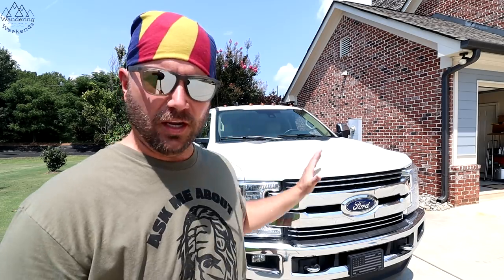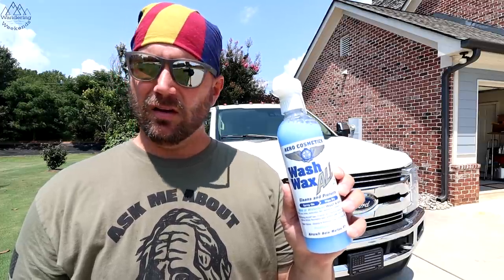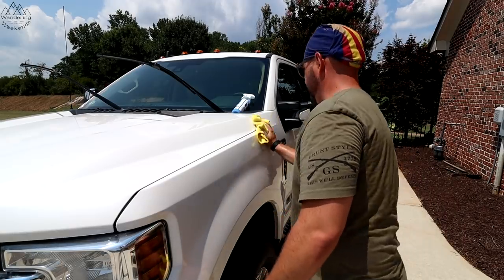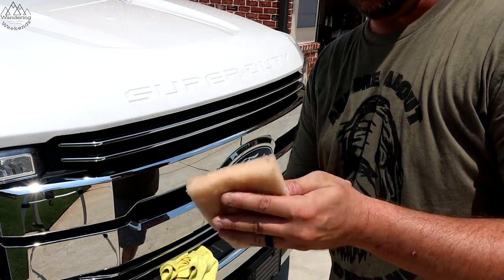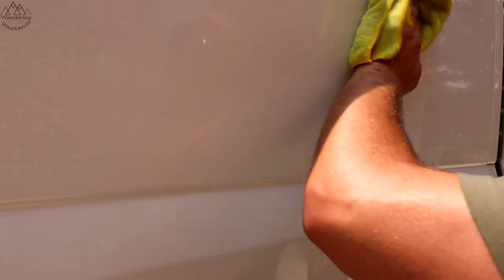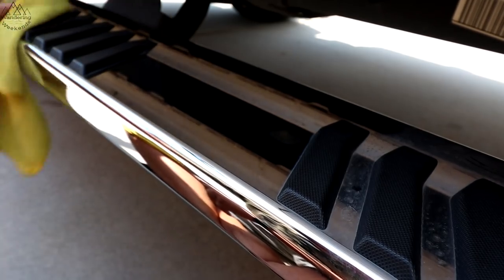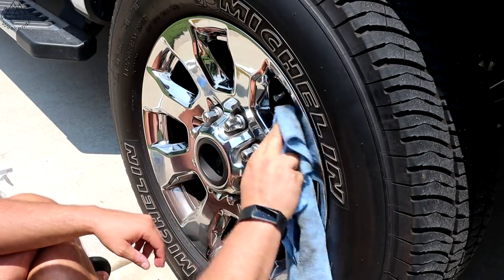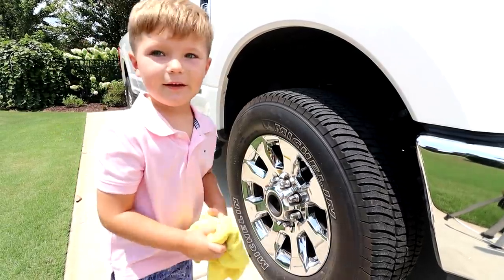I Cleaned My Brand New Truck for 1 Year Without Using Water (Works Perfectly for RV's Too)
Wash/Wax All

No Scratch Bug Scrubber

Lint Free Towels

AMAZON STORE

CAMERA GEAR